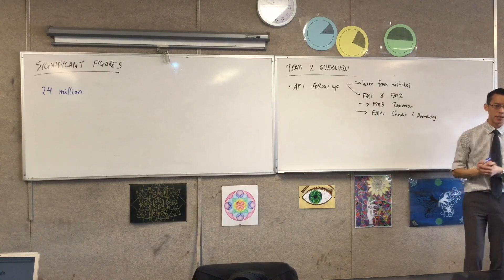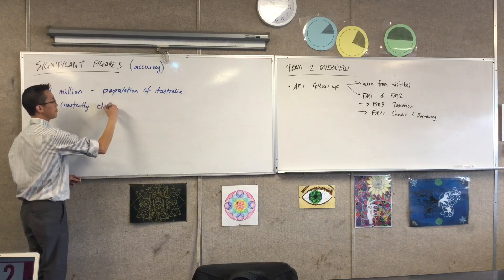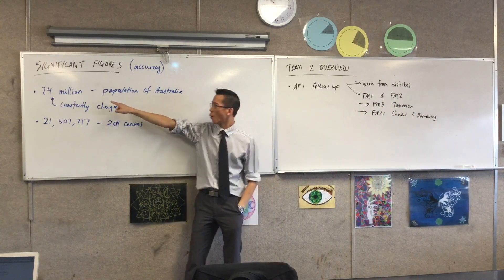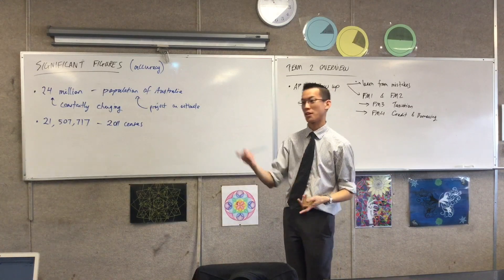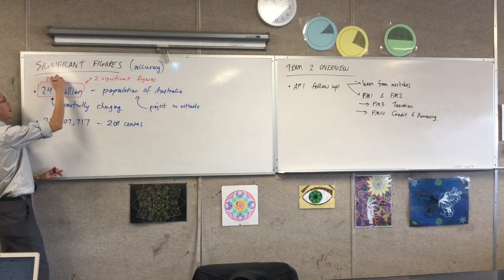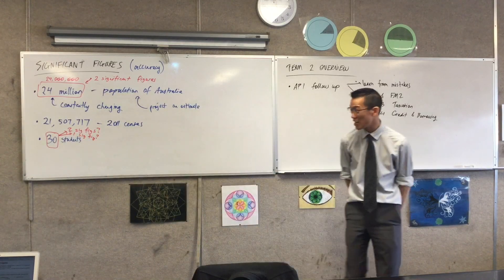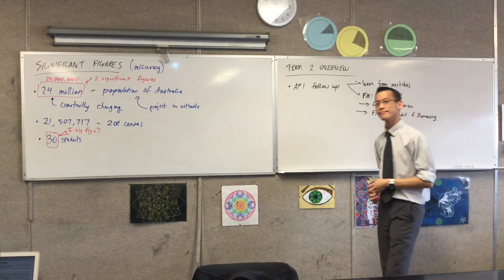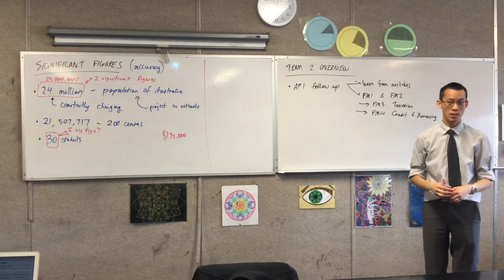Significant Figures (1 of 2: Introduction to significant figures as an approximation tool)